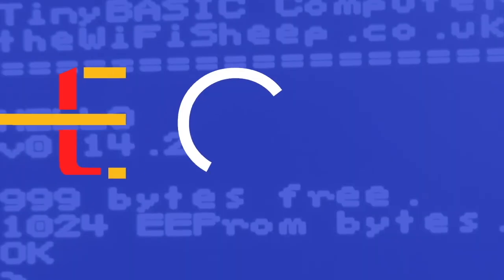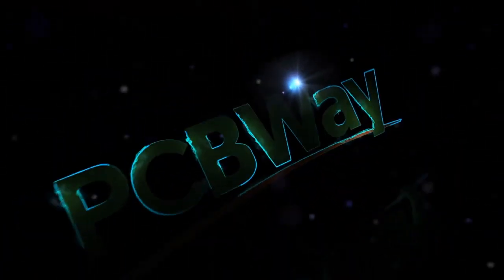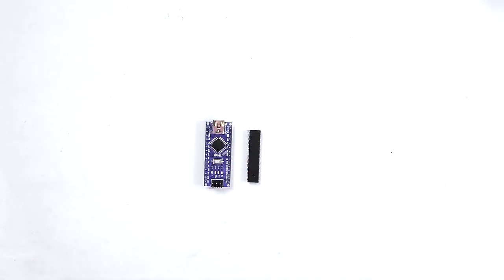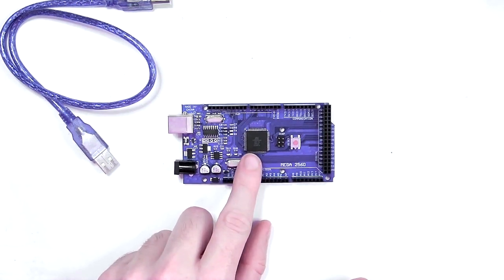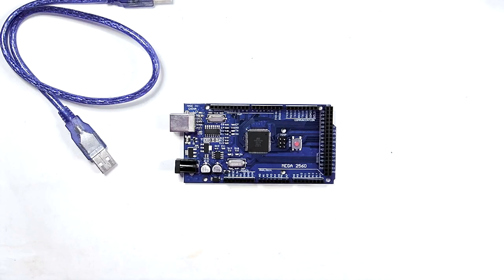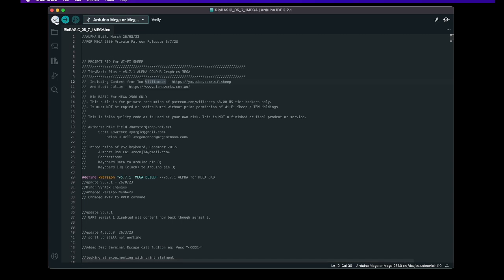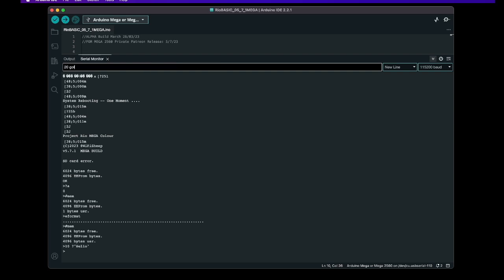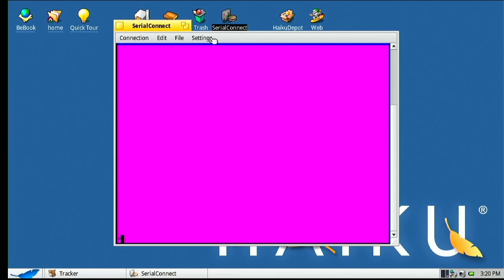Project Rio S2-EP1 Building a real 8bit colour computer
Ad For superb service and quality custom PCBs shipped quickly around the world for more information and your free quotation!